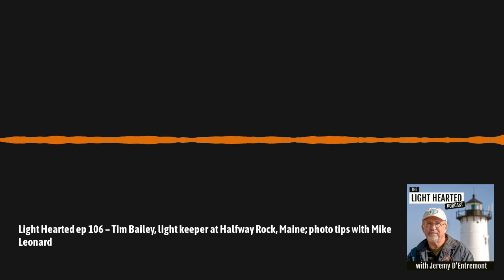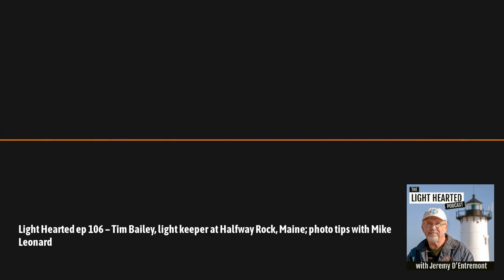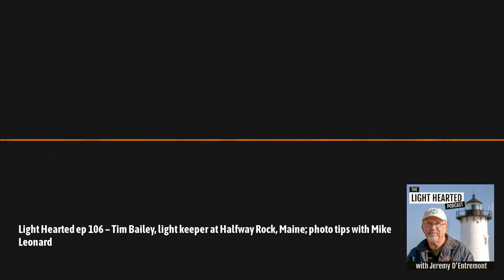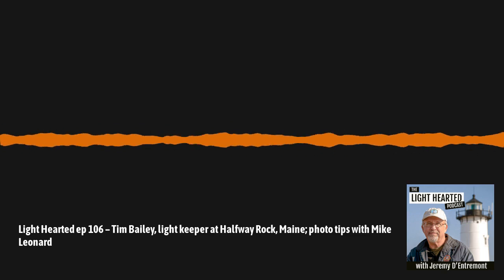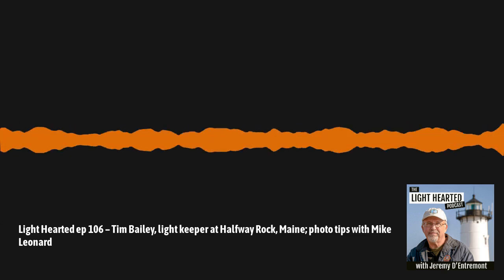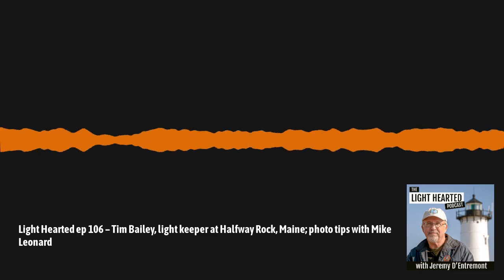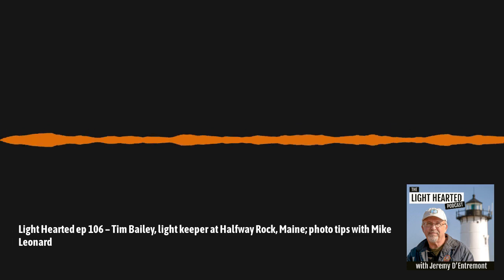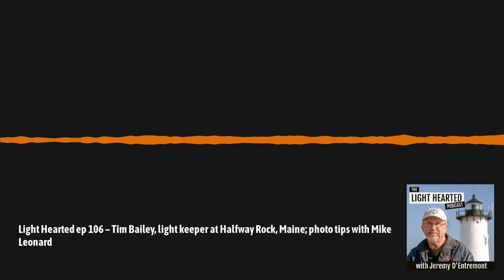Light Hearted 106 – Tim Bailey, light keeper at Halfway Rock, Maine; photo tips with Mike Leonard.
Halfway Rock is a windswept, rocky ledge far out in Maine’s Casco Bay, about nine miles east of Portland Head. A 76-foot granite lighthouse tower was built on the ledge in the summer of 1871.
After graduating from high school, Tim Bailey joined the Coast Guard. After his time as a keeper at Halfway Rock (1971-72), he was stationed at Boothbay Harbor, Maine, then Seguin Light Station off the mouth of the Kennebec River. In this interview, he discusses his experiences at Halfway Rock and Seguin Island. Joining in on the interview is Ford Reiche, the owner of Halfway Rock Lighthouse.

Photographer Mike Leonard lives in Yarmouth, Maine. He offers workshops on digital photography, which you can read about on his website at phototourismbymike.com. In this installment of “Photo Tips with Mike Leonard” he discusses night photography of lighthouses.